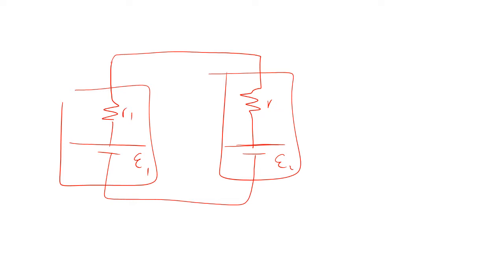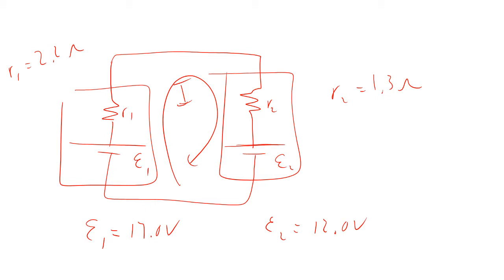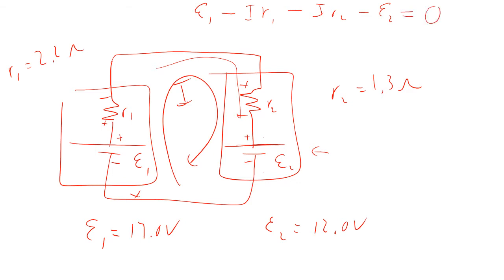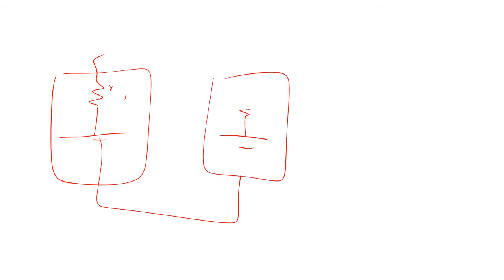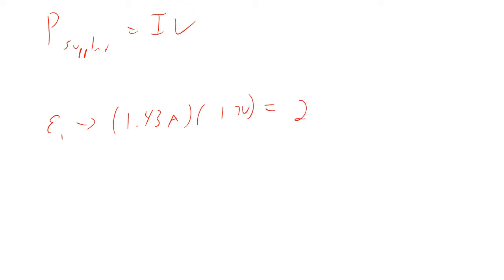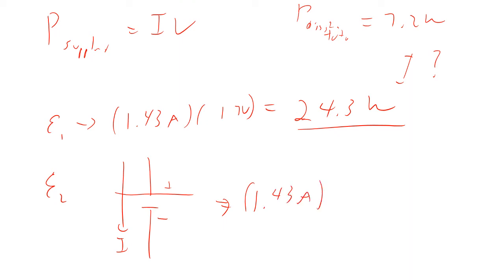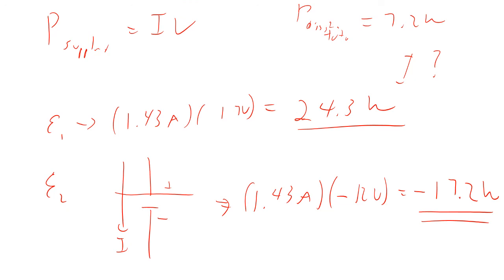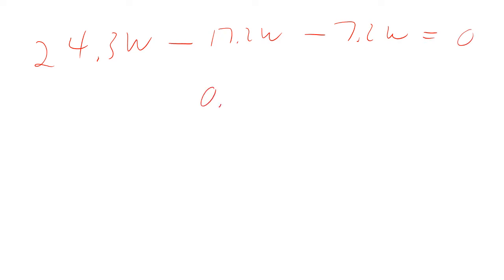PHYS 2426 Two Batteries Example